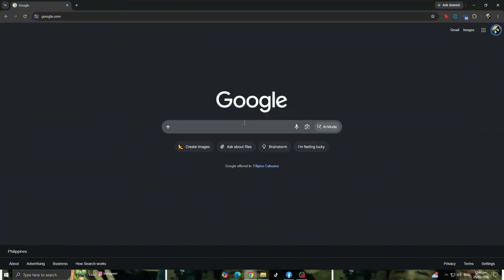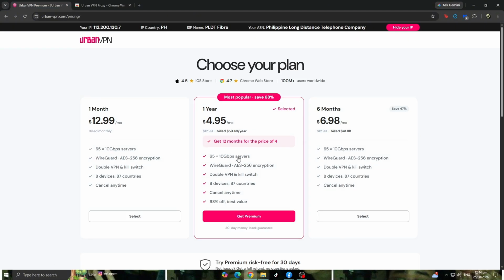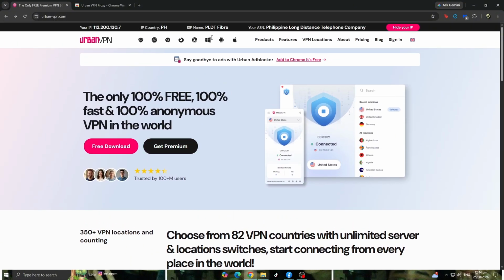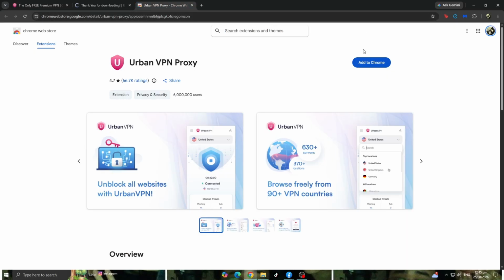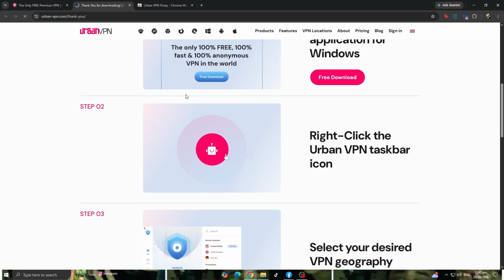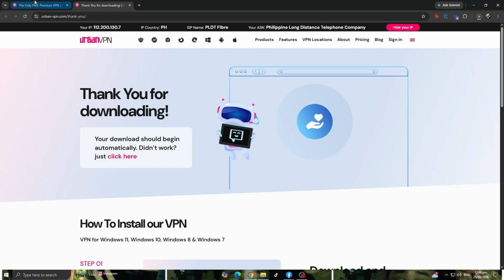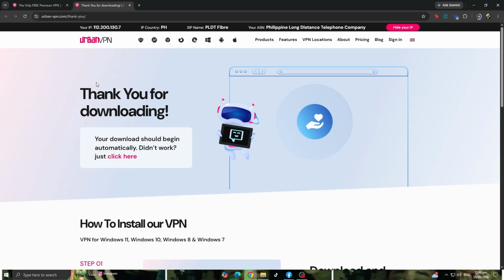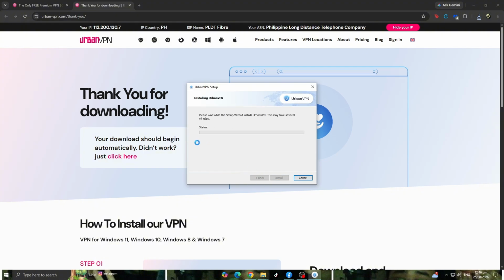How to Download Urban VPN in PC 2026 — Avoid These Install Mistakes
Want to install Urban VPN on your PC? In this 2026 guide, we'll show you how to download and install Urban VPN correctly on Windows while avoiding the most common installation mistakes. 💻🔒

We'll cover where to download Urban VPN, how to run the installer properly, the permissions you need, and what to do if the installation fails or stops before finishing.

We'll also go over common problems such as the “setup ended prematurely” error, permission issues, failed installations, and conflicts with other VPN or proxy software.

Watch the full tutorial to learn how to download Urban VPN on your PC and avoid the mistakes that can prevent it from installing correctly in 2026. 🚀